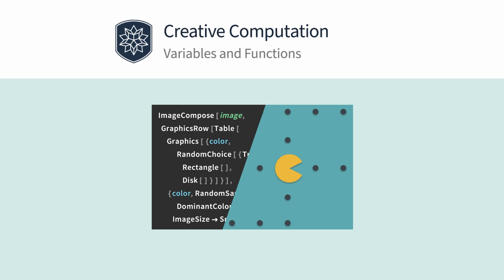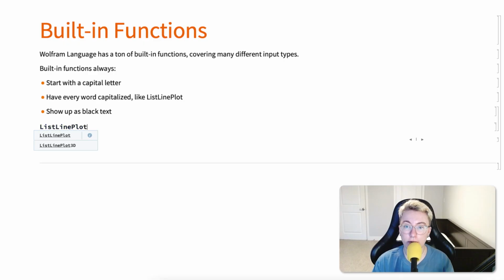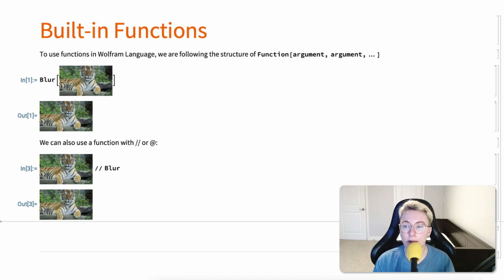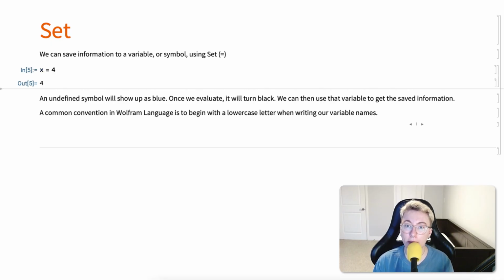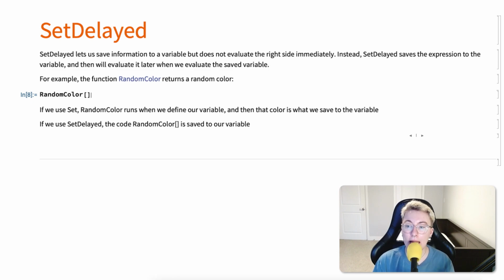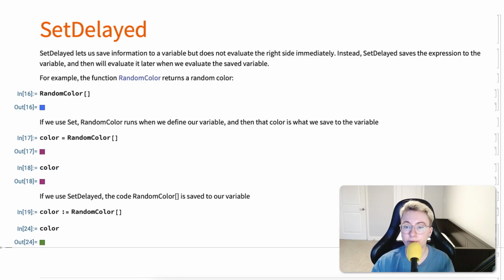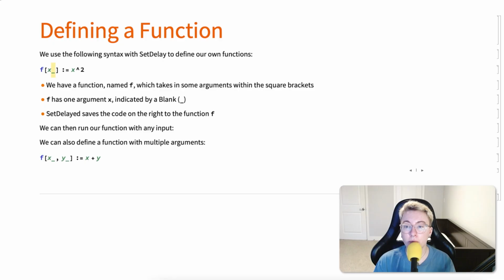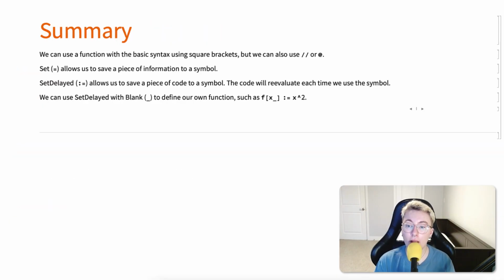Creative Computation in Wolfram Language: Variables and Functions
Examples show you the basics of using Wolfram Language's built-in functions, defining variables and writing your own functions. Learn about Wolfram Language programming in this easy tutorial for beginners.